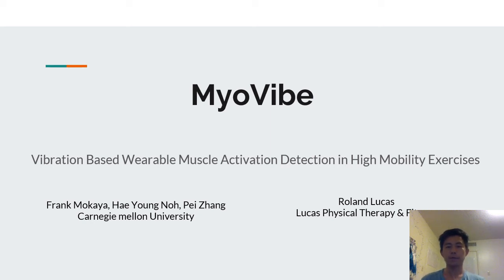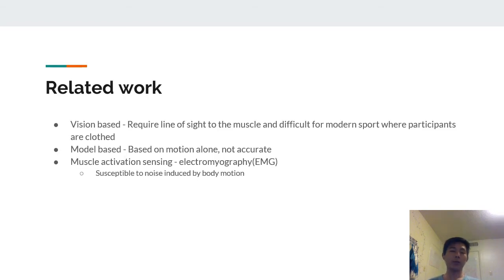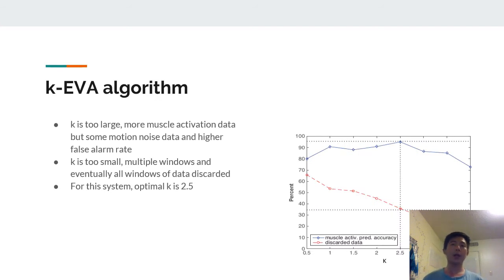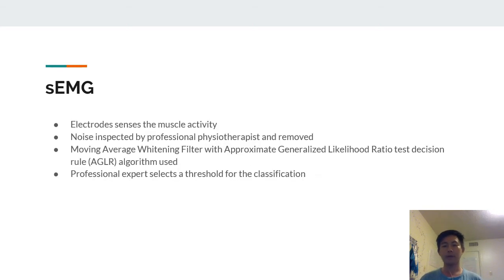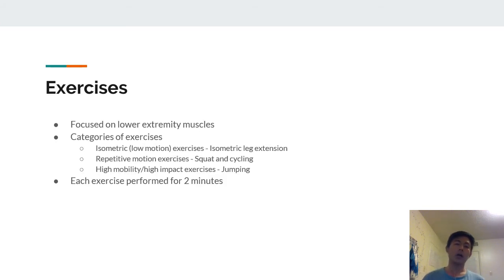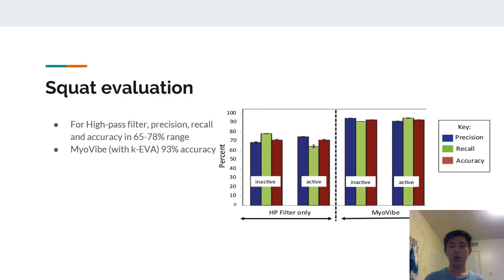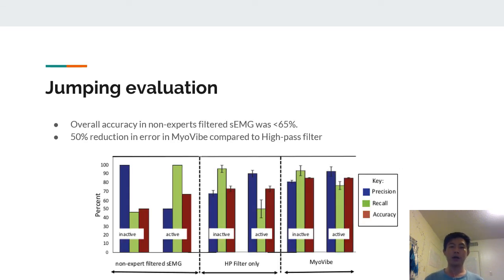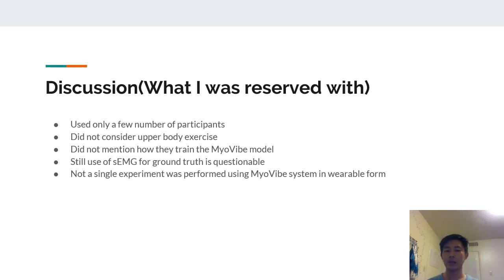MyoVibe - Vibration Based Wearable Muscle Activation Detection In High Mobility Exercises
A presentation of MyoVibe - Vibration Based Wearable Muscle Activation Detection In High Mobility Exercises.

An assignment for Advanced Topics in HCI